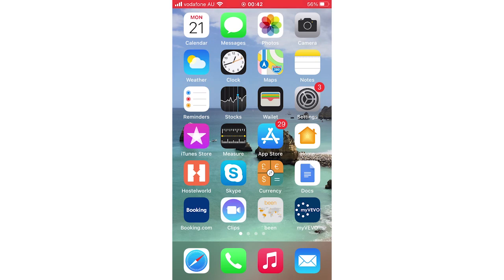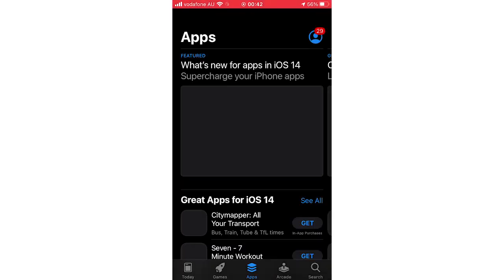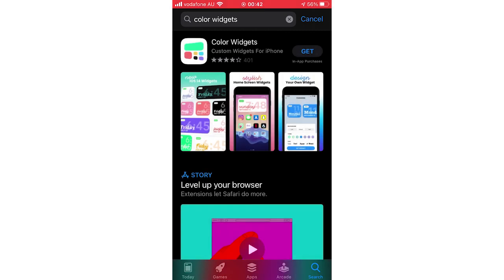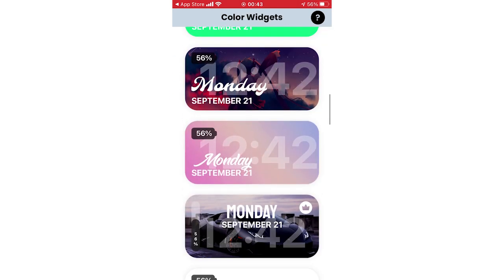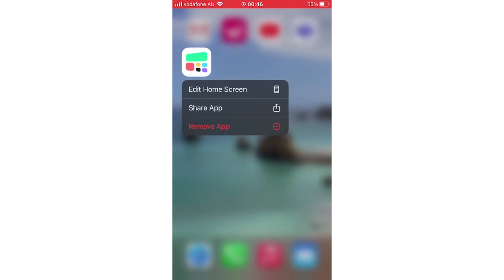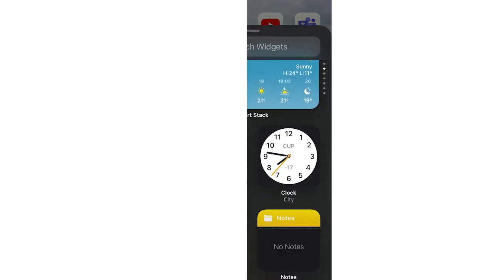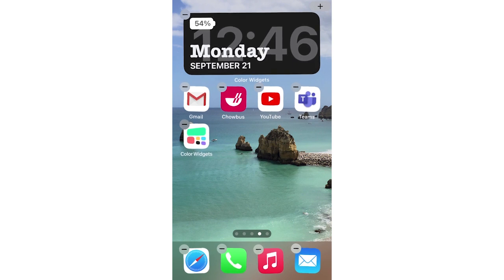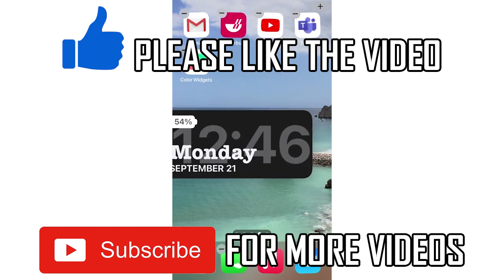How to Use Color Widgets iOS 14 (How to Add Custom Colour Widget on iOS 14)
How to Use Color Widgets iOS 14 (How to Add Custom Colour Widget on iOS 14). Step by step instructions of how to make color widgets on ios 14 in ipad and iphone for iOS operating systems with the ios 14 new update in 2020. This tutorial guide commentary voice over is done by a native English language speaker.